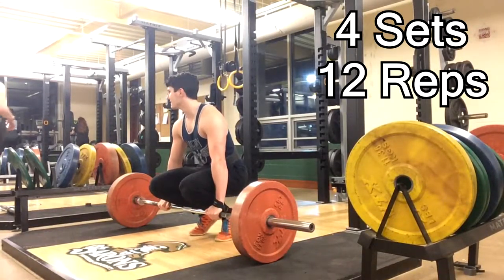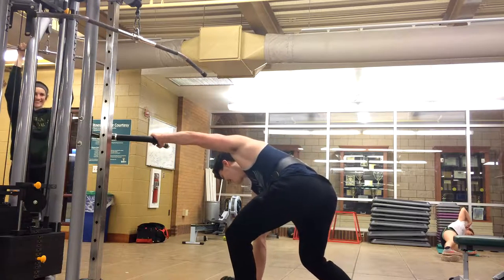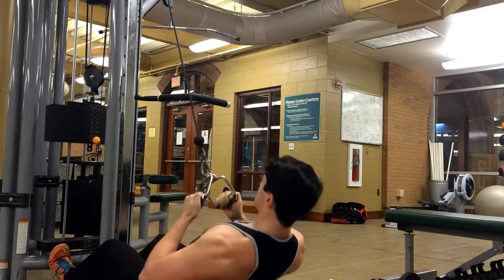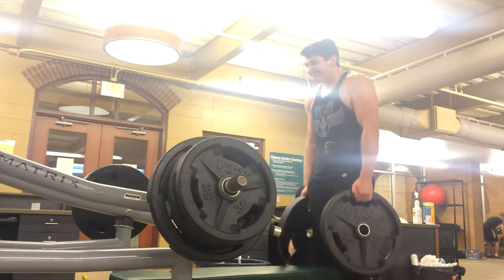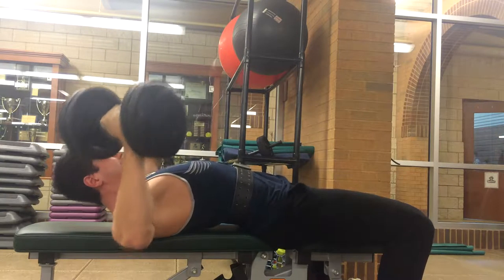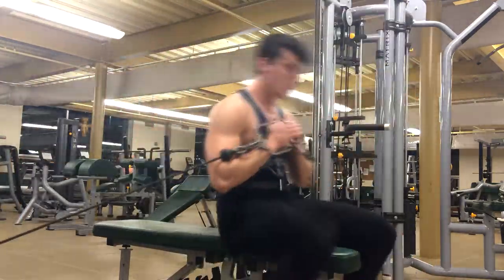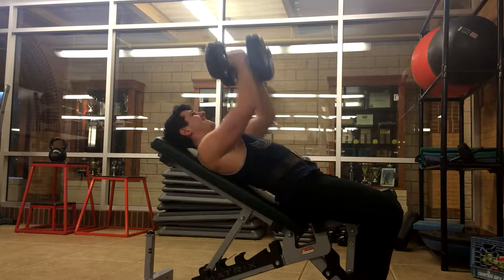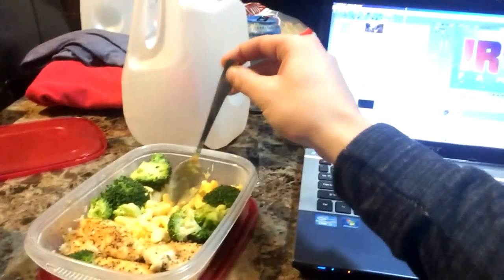VLOG 10 | PERFECT PROGRAMS | HOW TO GAIN STRENGTH AND SIZE | HOW TO BUILD NATURAL AESTHETICS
Today we look into what makes a perfect program and how you can design your own program to BUILD MUSCLE and target the areas you would like to grow most to attain the best NATURAL AESTHETICS. Programs are everywhere and come in all shapes and sizes, but so do humans and we each require our own unique program. The sooner you figure out how to design yours, the sooner you'll begin building your own perfect physique.

1. Online Coaching
2. Mass & Strength E-Book
3. Gym and Lifestyle Apparel
4. Blog